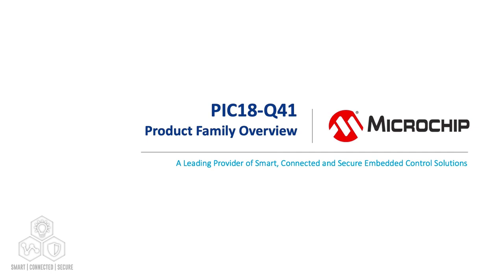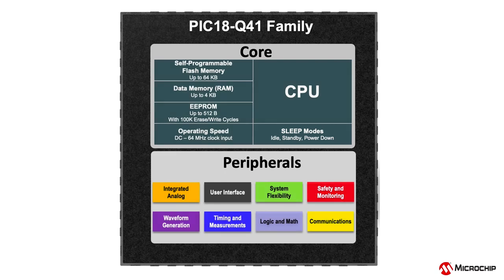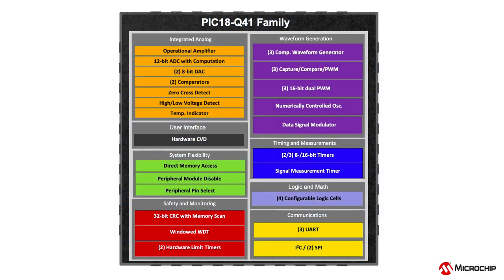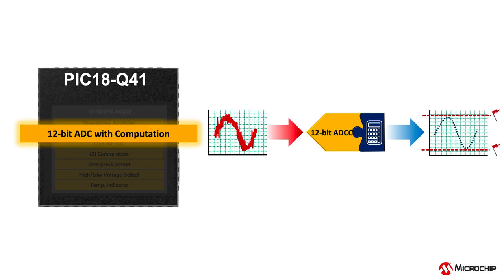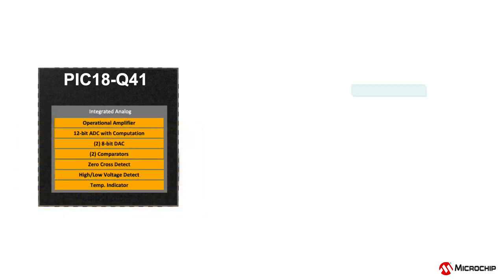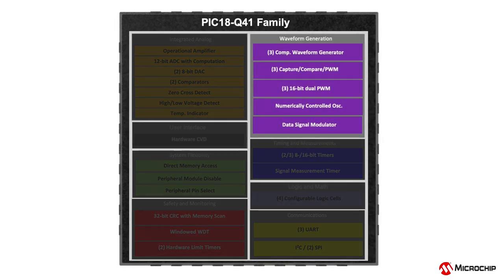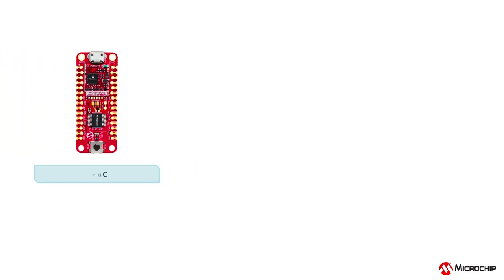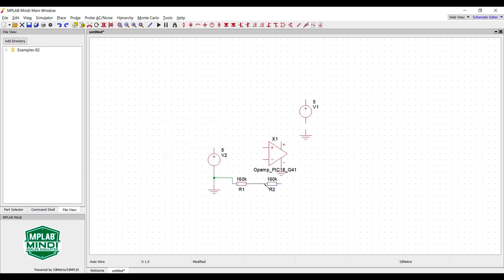PIC18-Q41 Product Family Overview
The PIC18-Q41 family of microcontrollers (MCUs) integrates intelligent analog capabilities with powerful Core Independent Peripherals (CIPs) for small, high-performance data acquisition and sensor interfacing applications. These MCUs are uniquely equipped with an Operational Amplifier (OPA), a 12-bit Analog-to-Digital Converter with Computation (ADCC) and two 8-bit Digital-to-Analog Converters (DACs) to provide you with an ideal starting point for any design where signal amplification, filtering and conditioning is needed. PIC18-Q41 MCUs are well suited for many applications including medical devices, Internet of Things (IoT) edge nodes, wearables, LED lighting, home automation systems, automotive and motor control applications, and industrial process control.